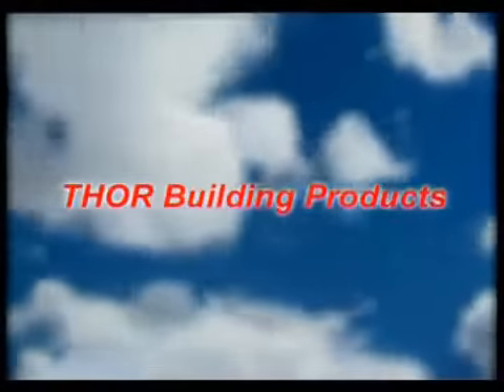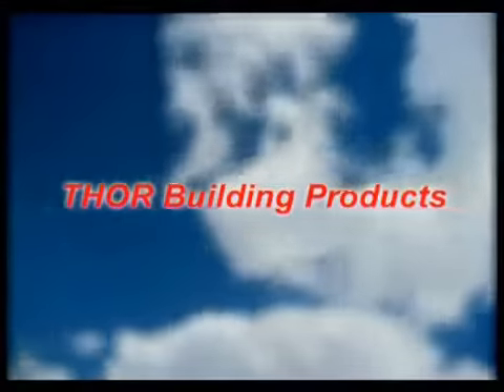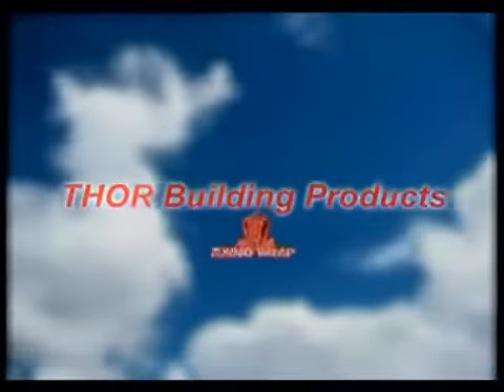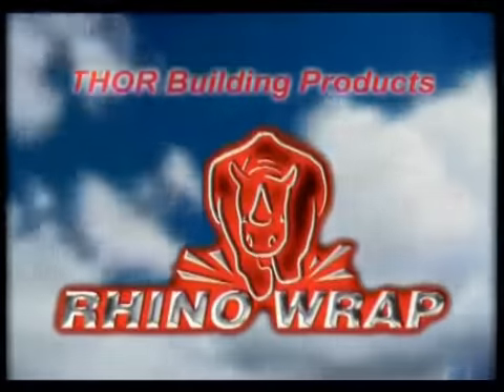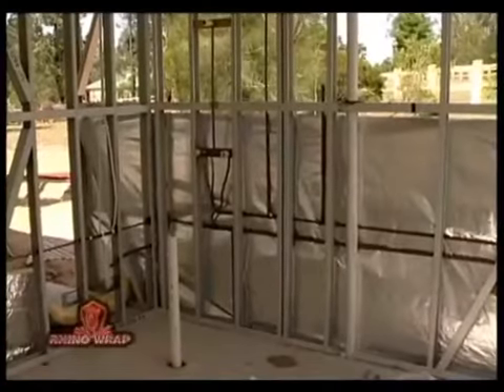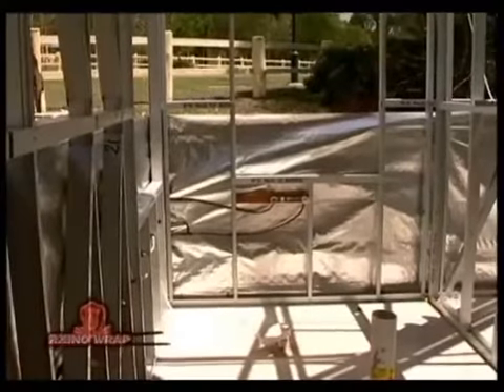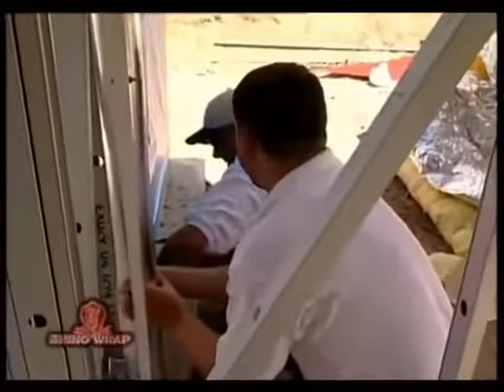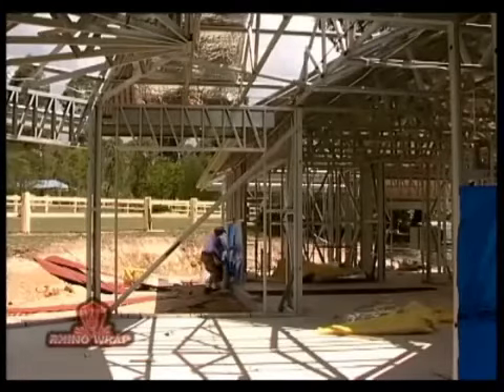Rhino Building Wraps - Rhino Insulation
RHINO REFLECTIVE INSULATION & BUILDING WRAPS